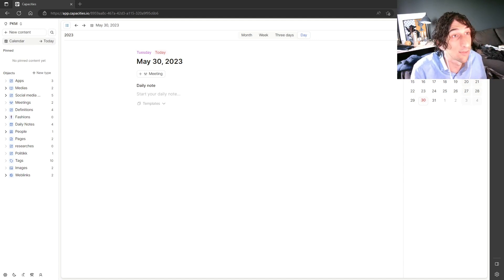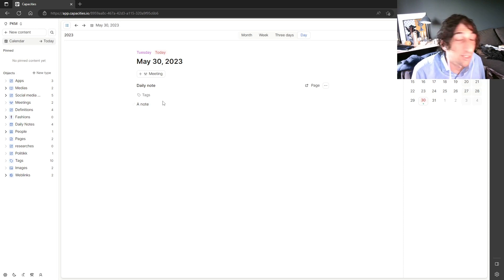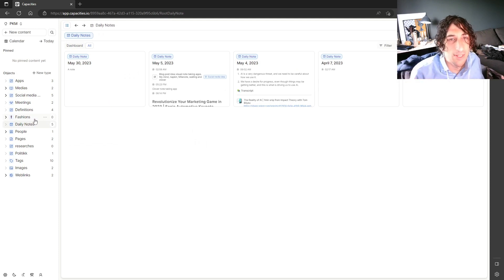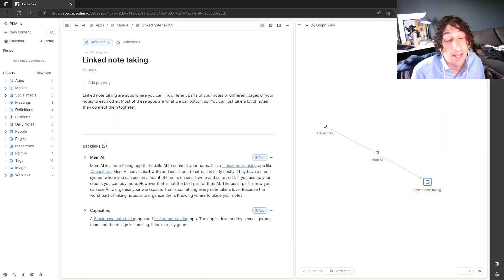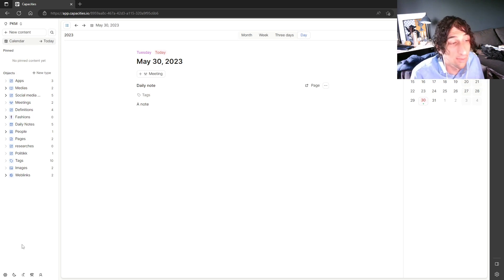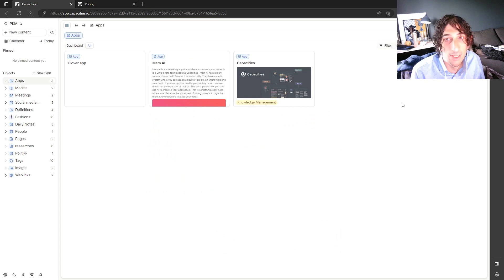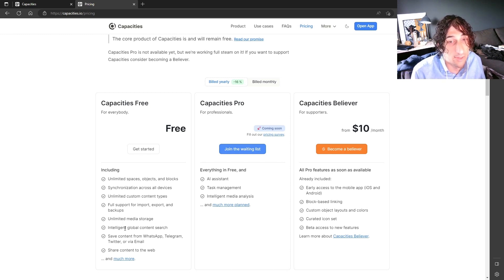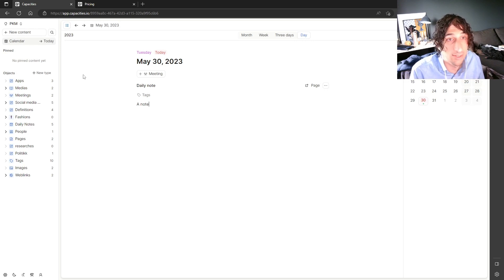Capacities best note taking app?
Capacities is a new note taking app and it has been really hyped up in 2023 with good reason. Today we are taking a quick look at this new note taking and how it works.